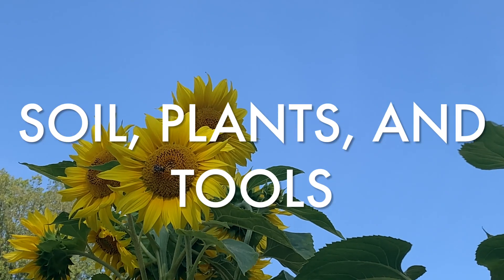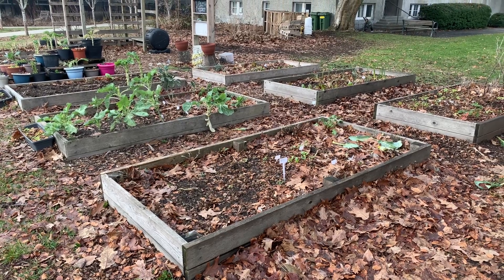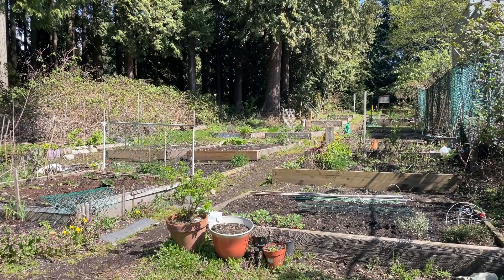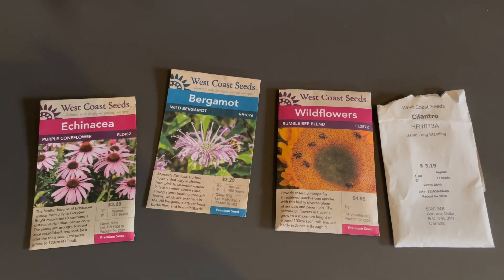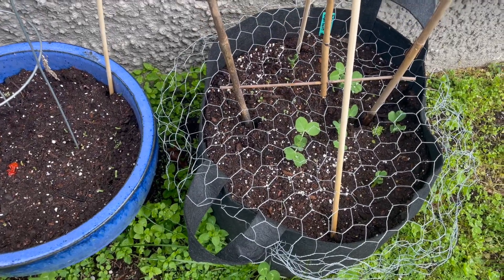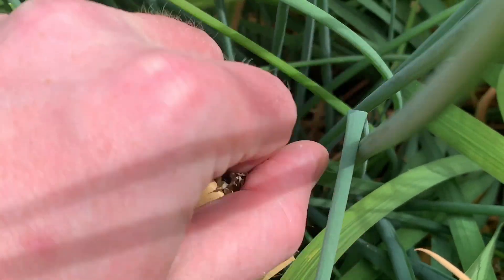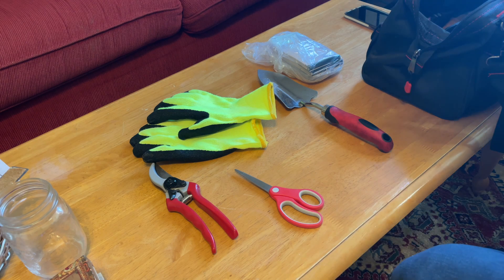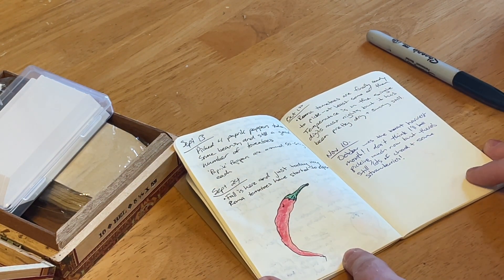Soil, Plants, and Tools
This is part 2 of a series for absolute beginners. In this video, we'll take a look at three things pretty important to growing food: soil, plants, and tools.

to see the whole course and more resources.